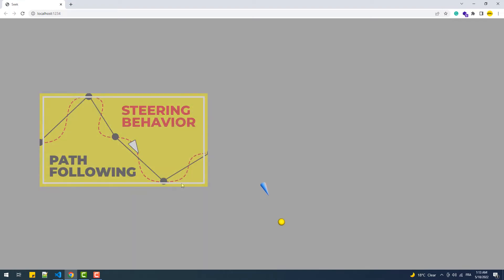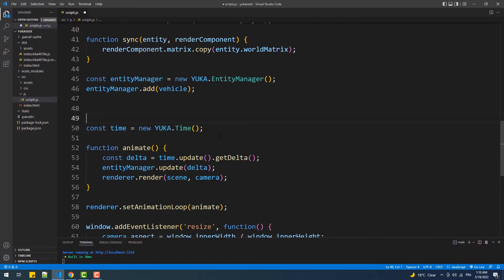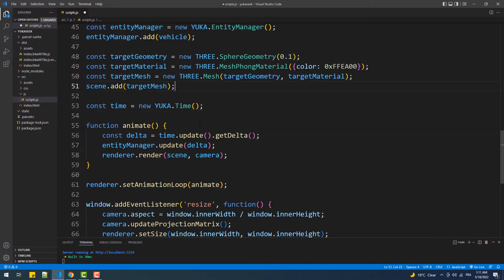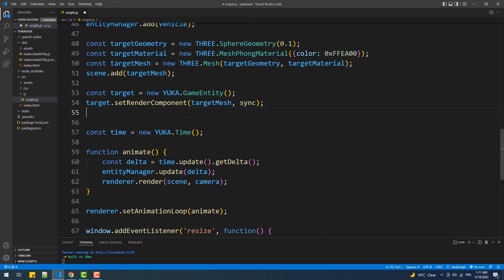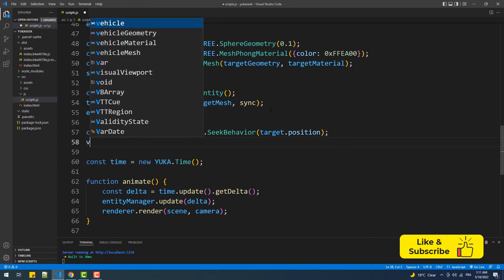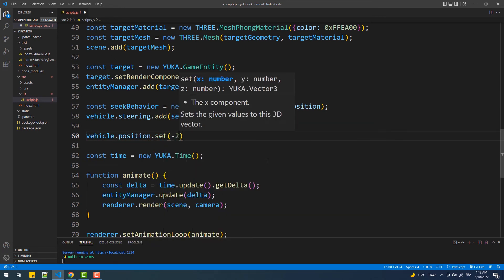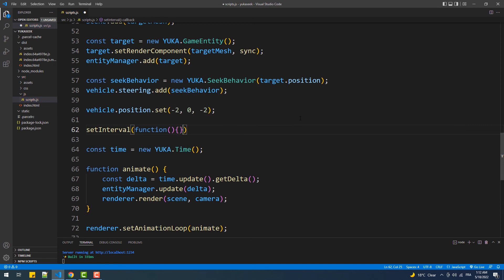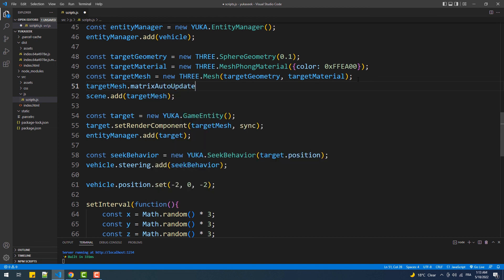Seek Steering Behavior With Yuka - Three.js & AI Tutorial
This is the second video of a series in which we're going to add artificial intelligence to Three.js meshes using Yuka.
In this 2nd tutorial, we're going to add the seek steering behavior to a cone mesh and make it follow a certain target.
Article
Soon
Path Following Steering Behavior With Yuka - Three.js & AI Tutorial
The boilerplate that I'm using in my tutorials